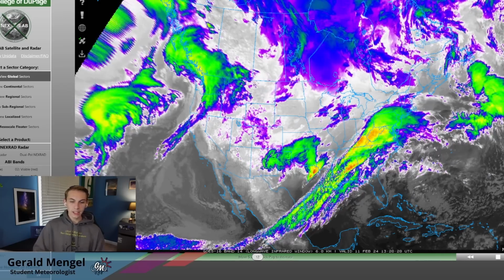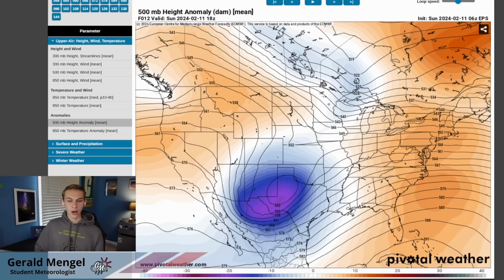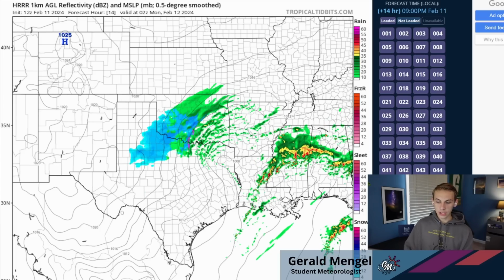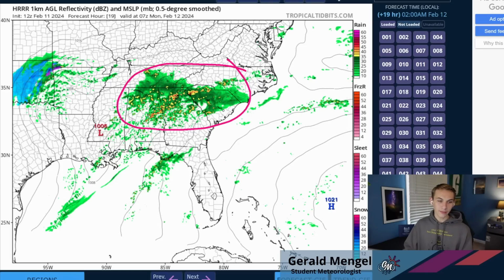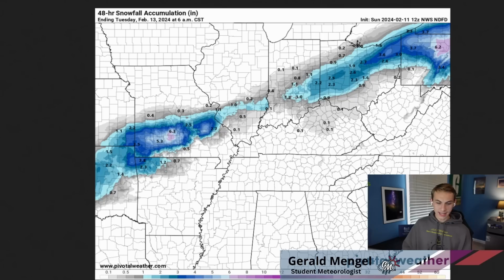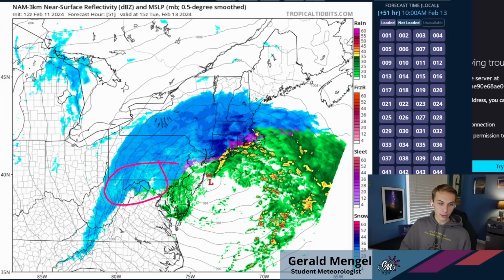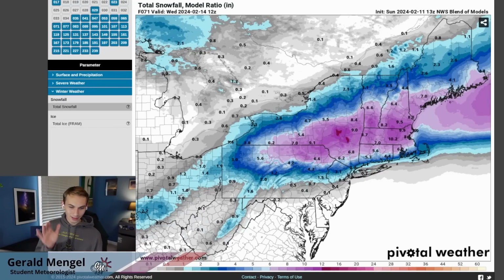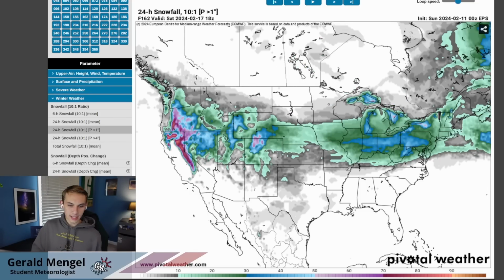This SNOW STORM Is bringing Major Impacts...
0:00 - Intro
0:55 - Current Conditions
3:10 - Overall Setup
4:10 - Southern Plains
7:45 - Southeast
12:45 - Northeast
18:10 - Temperatures
19:10 - Pattern Change

Submit Your Weather Photos Here For A Chance To Be Featured!

My name is Gerald Mengel, and I am a Student Meteorologist at UNC Charlotte. My channel features weather forecast, storm chasing, and photography!